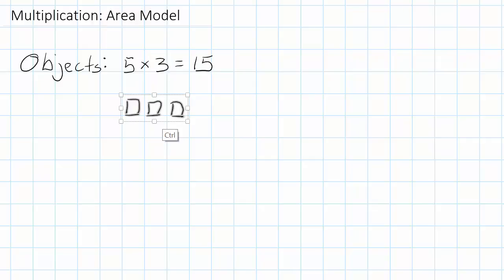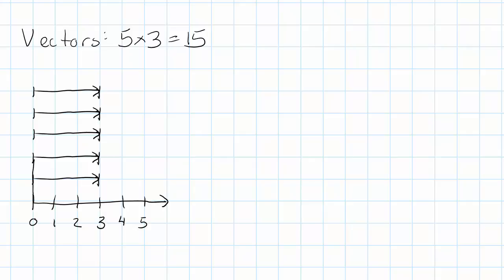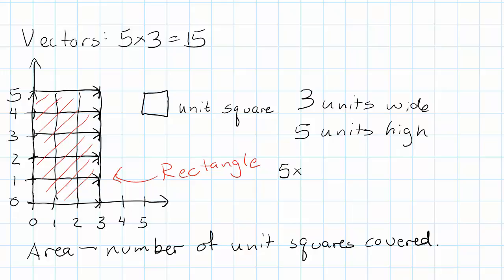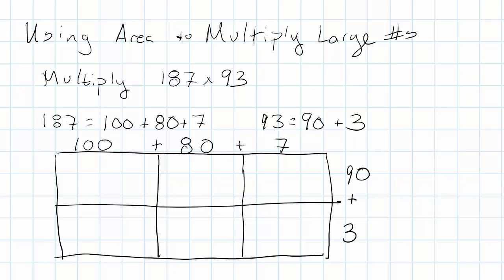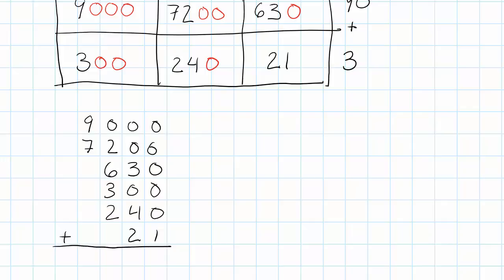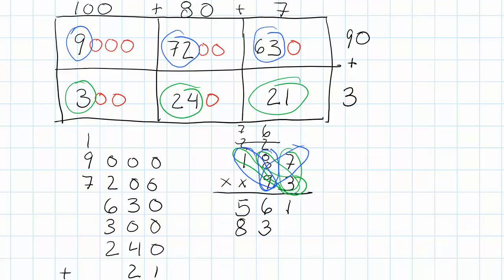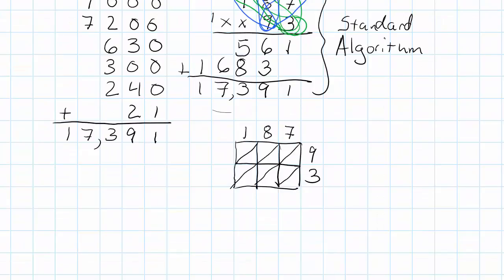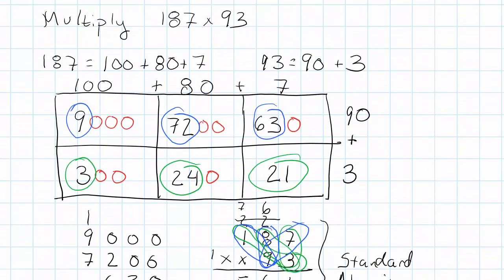1.1.5 - Multiplication: Area Model